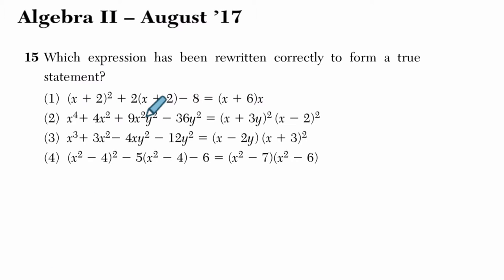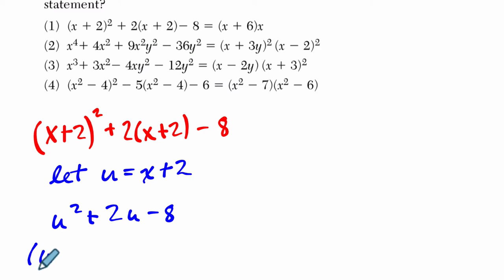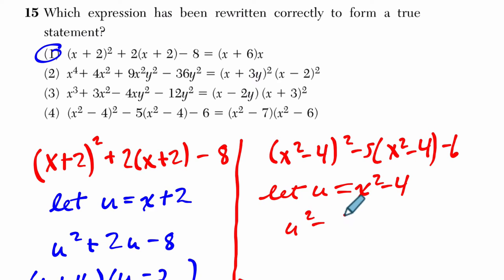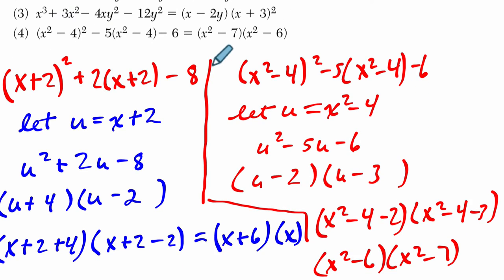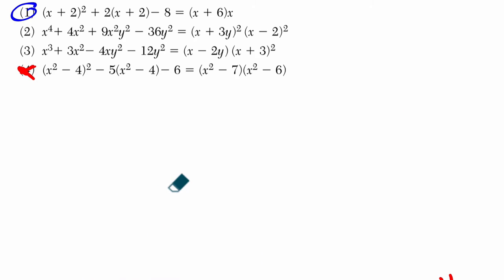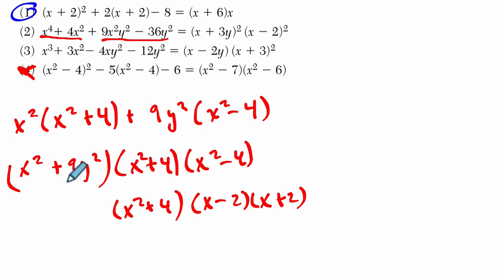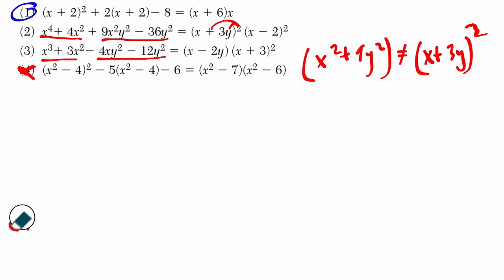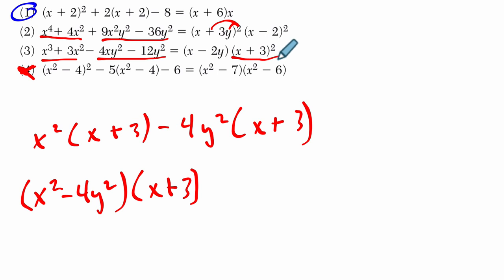Algebra 2 Regents August 2017 #15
In this video, we work through an equation example from the August 2017 Algebra 2 Regents exam.